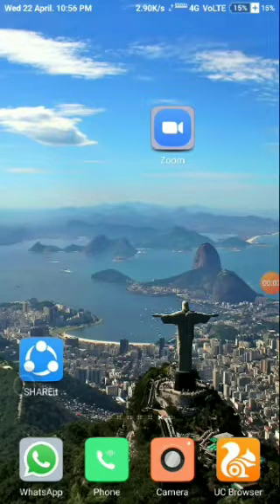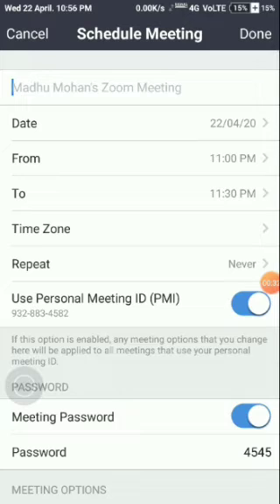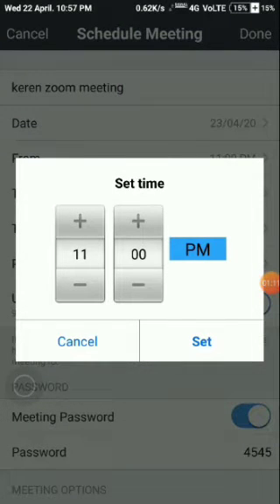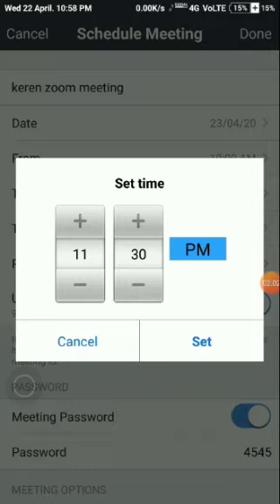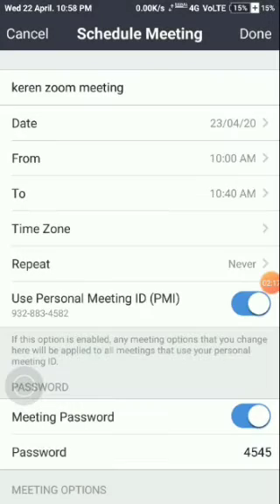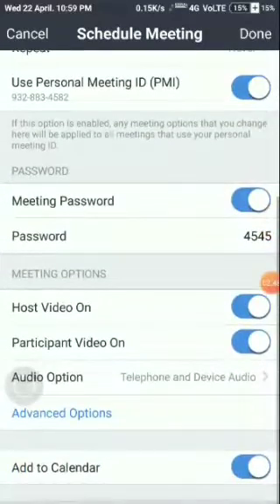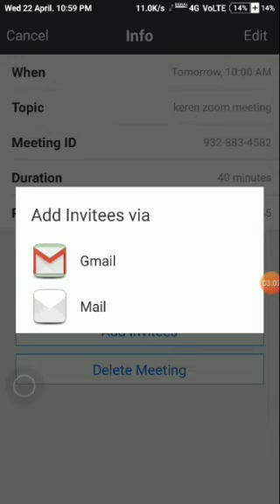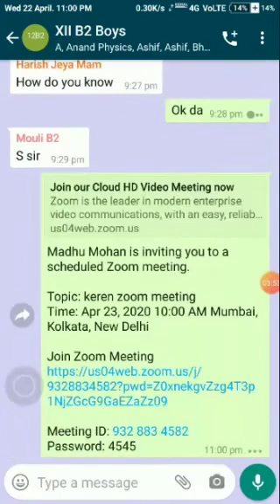How to create ZOOM Meeting app link for participants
Welcome again